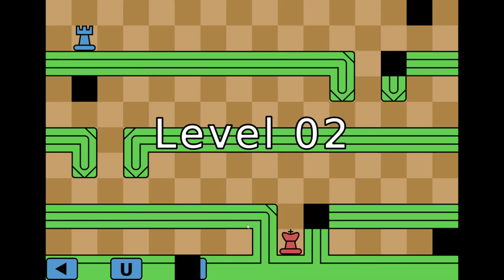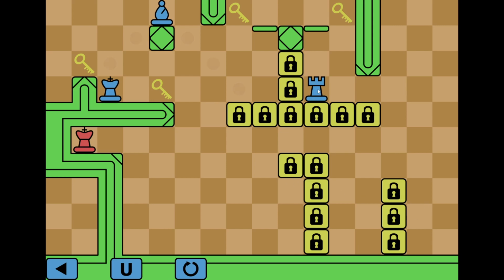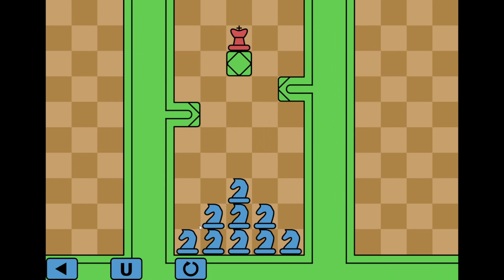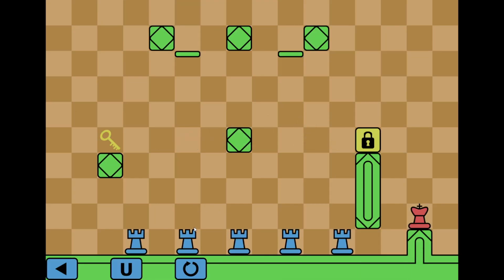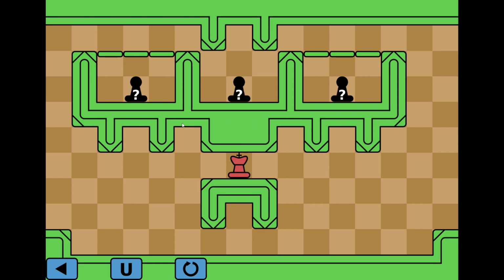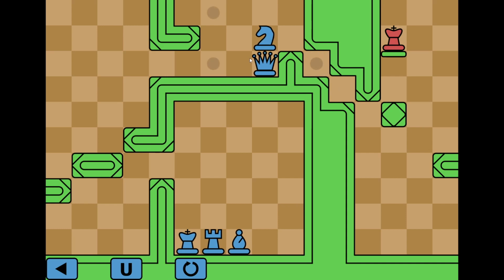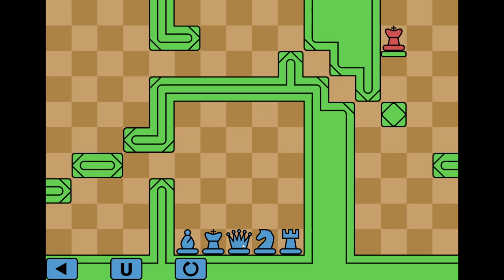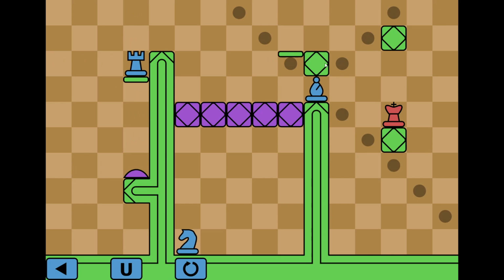Chessformer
Talk about a backlog; I recorded this nine months ago.